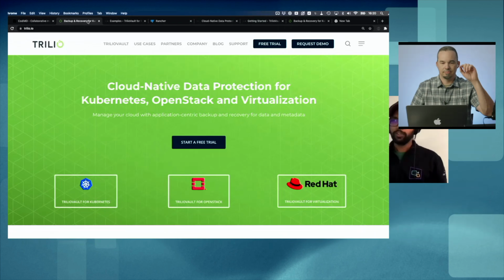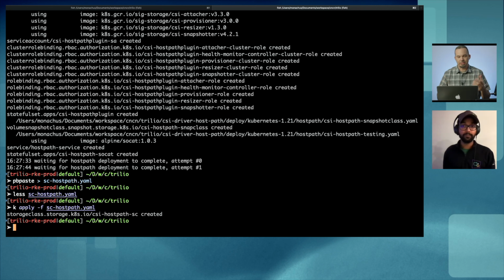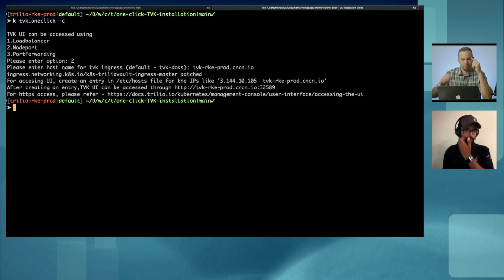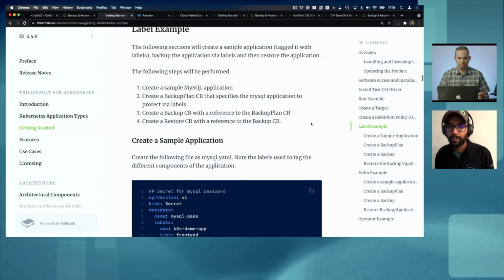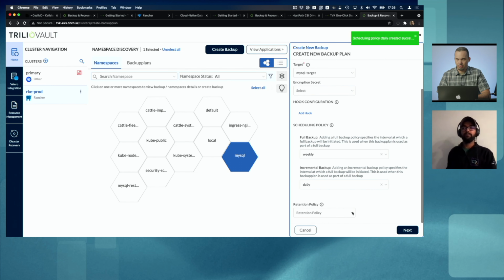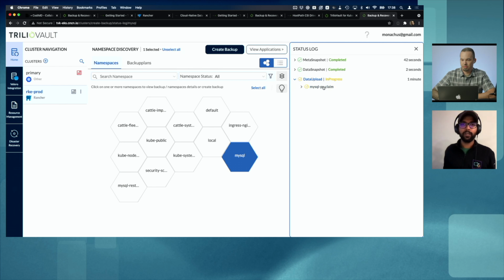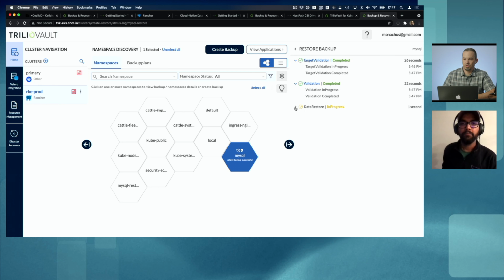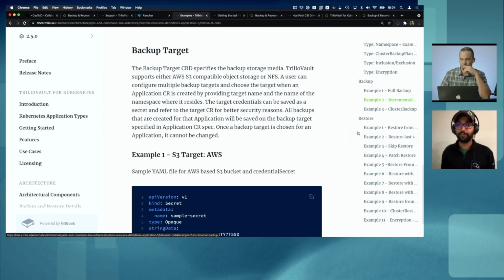Kubernetes Data Protection with Trilio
In this video you'll learn how to deploy TrilioVault for Kubernetes to back up stateful and stateless applications. We use an RKE cluster and an EKS cluster to demonstrate deploying Trilio, creating and executing a backup, and then restoring it into the local cluster and a remote cluster. This gives us a solid foundation for disaster recovery and migrations of Kubernetes workloads with Trilio.

0:00 - Do You Need a Backup?
1:28 - Welcome Prashanto Kochavara
4:18 - The Plan For Today
5:22 - Deploy the HostPath CSI Driver (optional)
14:14 - Deploy Trilio's One-Click Installer
20:32 - Deploy Trilio into Kubernetes
23:09 - Connect to the New UI
25:49 - Join an Existing UI
29:46 - Deploy a Sample Application
32:50 - Create a Backup
41:06 - Generate a License
45:32 - Run the Backup
49:02 - Explore the UI
51:56 - Restore into the Local Cluster
56:26 - Restore into a Different Cluster
1:00:56 - Verify the Restored Data
1:03:37 - Next Steps
1:08:34 - Conclusion